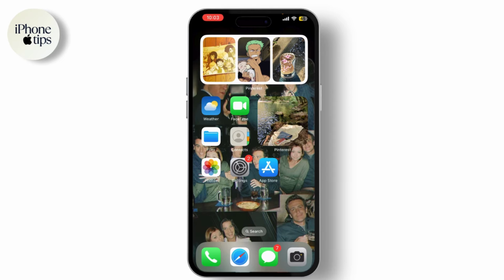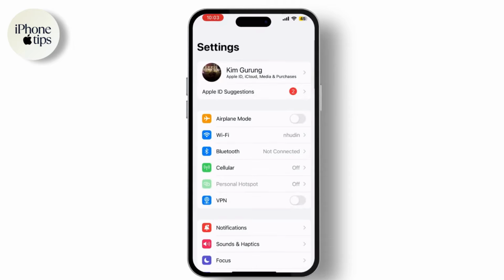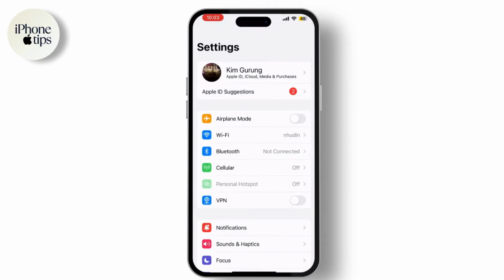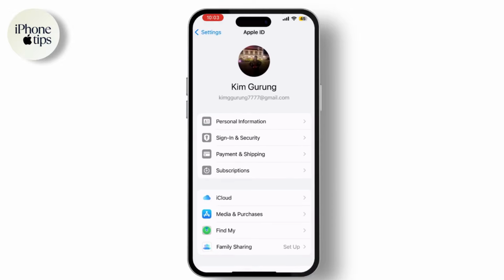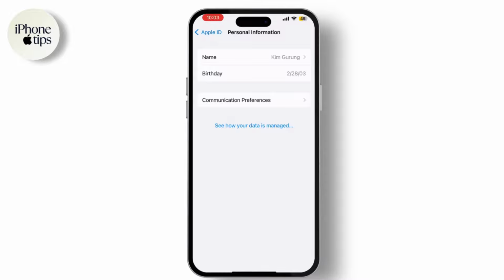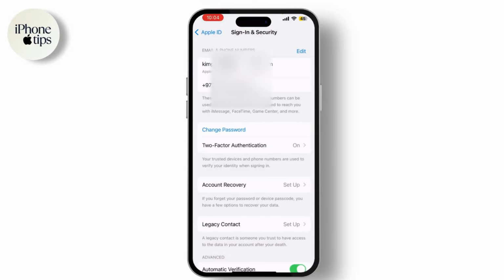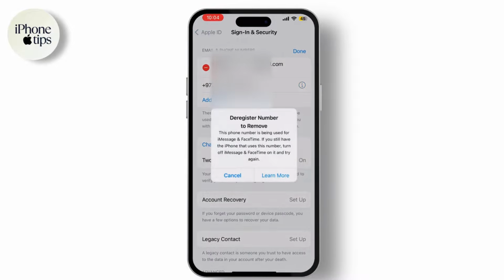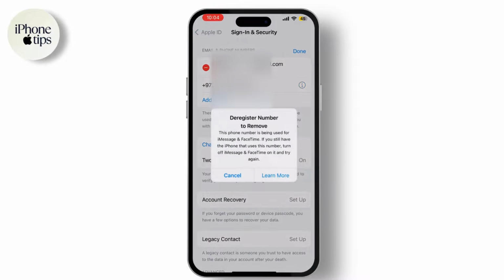How to Change Apple ID Phone Number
In this video you will learn about How to Change Apple ID Phone Number. Easily Learn How can I reset my Apple ID phone number with the help of this tutorial video.

In this quick guide, we'll show you how to easily change the phone number associated with your Apple ID.

00:00:00 - Introduction
Learn how to change your Apple ID phone number in this quick tutorial.

00:00:05 - Open Settings
Unlock your iPhone and open the Settings app.

00:00:10 - Access Apple ID Settings
Tap on your name at the top of the screen to access Apple ID settings.

00:00:15 - Update Personal Information

00:00:20 - Edit Phone Number
Tap "Edit" to add or remove phone numbers.

00:00:25 - Add or Remove Phone Number
Click "Add Phone Number" to add a new number, or delete an old one.

00:00:35 - Review Settings
Ensure all your Apple ID settings are correct and up-to-date.

00:00:45 - Conclusion